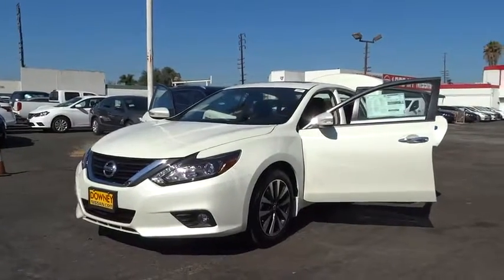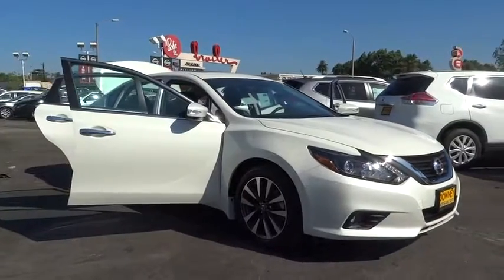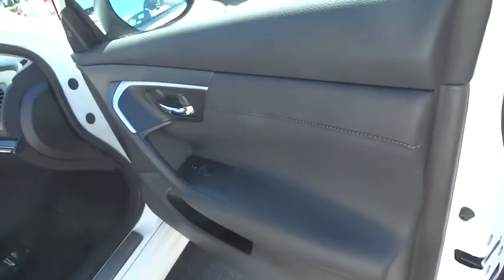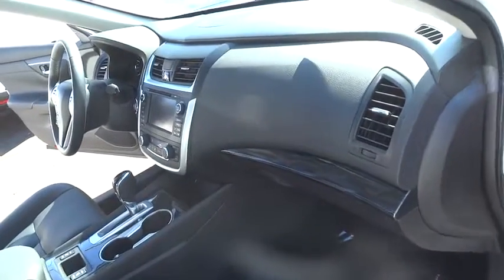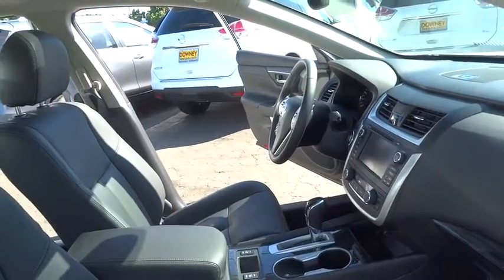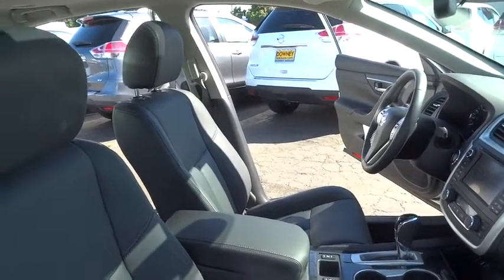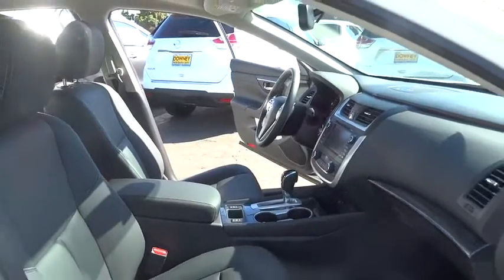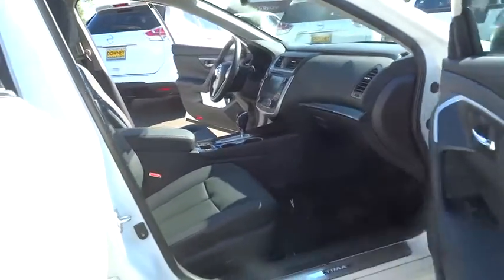2016 Nissan Altima Cerritos, Los Angeles, Buena Park, South Bay, Downey, CA 161978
2016 Nissan Altima
2016 Nissan Altima 2.5 SL - Stock#: 161978 - VIN#: 1N4AL3AP0GC250099

Downey Nissan
7550 Firestone Blvd